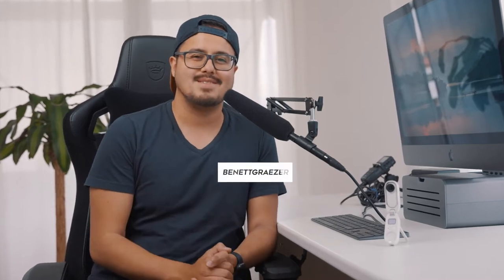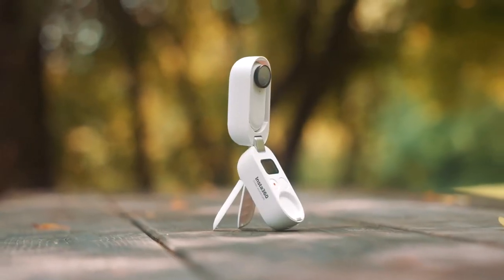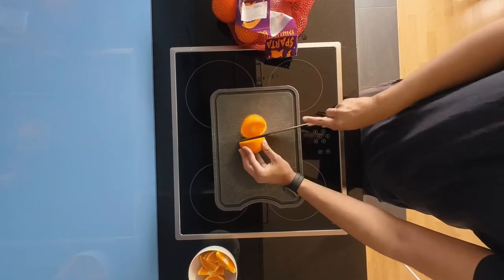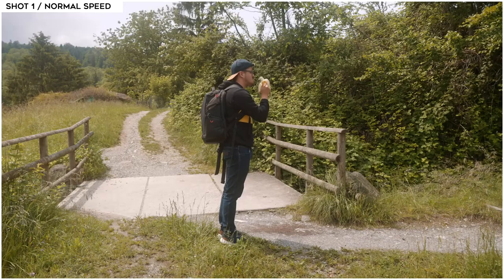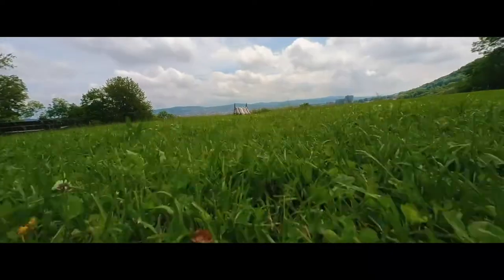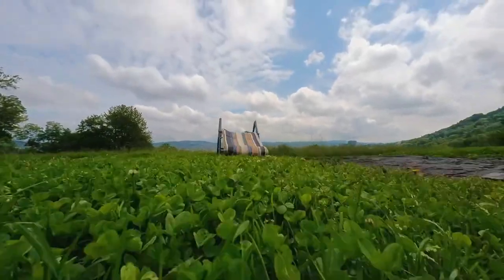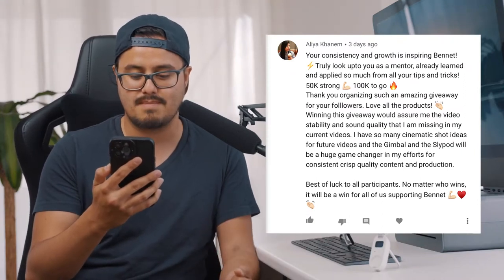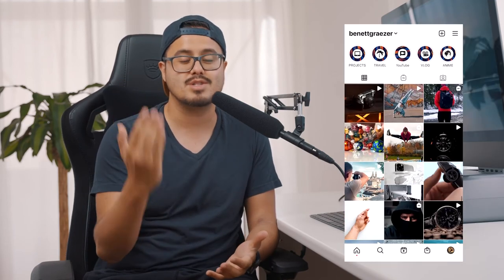The World Smallest Camera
The Insta360 ONE X2 comes with a number of upgrades, including an official IPX8 waterproof designation, a greater bitrate for recording, and even a larger battery.